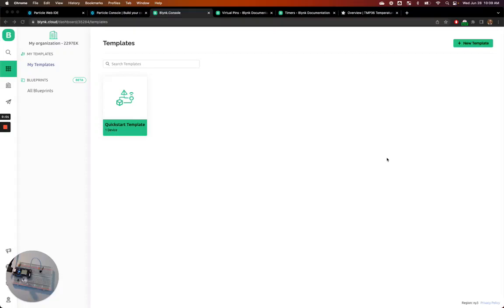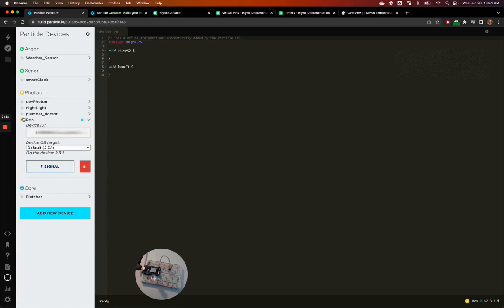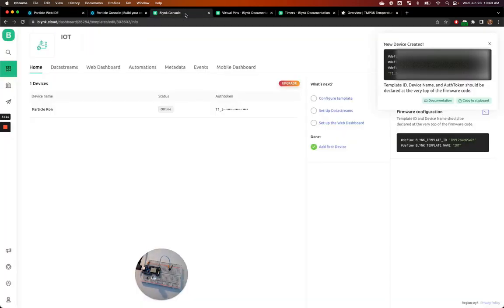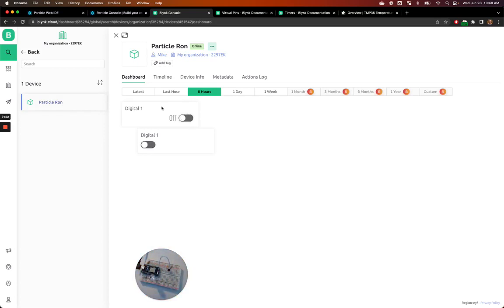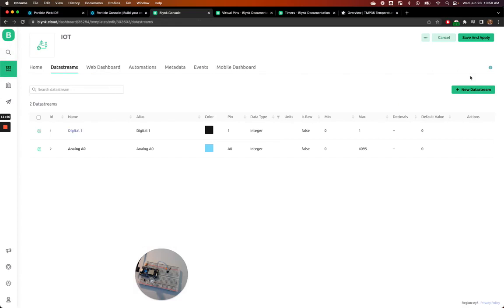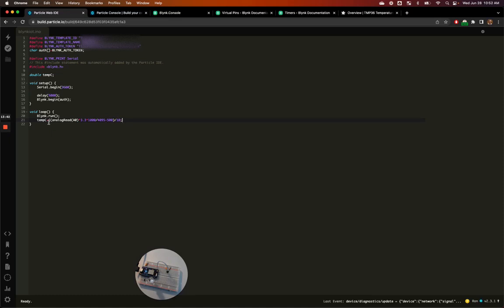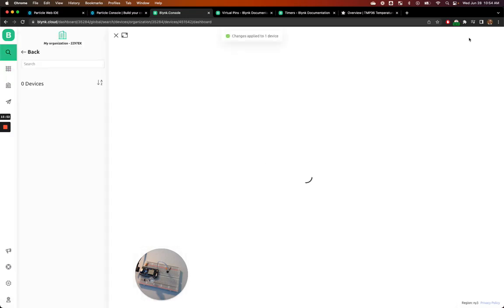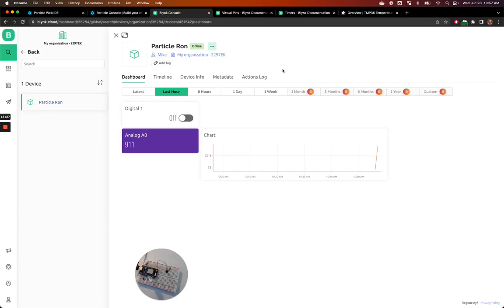Getting started with an Arduino IoT project using Blynk and Particle.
In this video, I walk thru getting an IoT project setup using an Arduino compatible board (Particle Photon) and the Blynk ecosystem. I control an LED form the app, and read results from a temperature sensor directly and using a virtual pin.

I use the web dashboard, but the app also allows you to create mobile dashboards that work on android and iPhone.